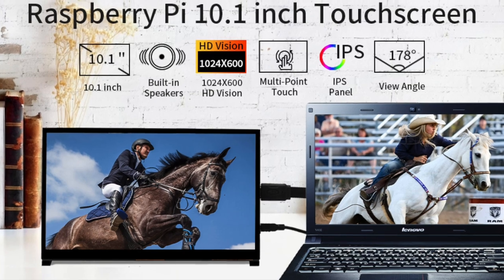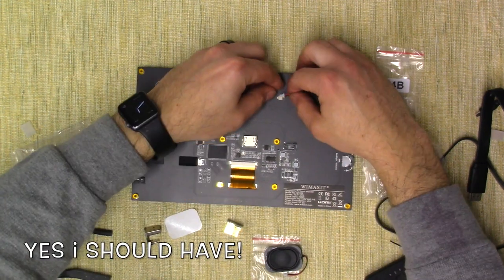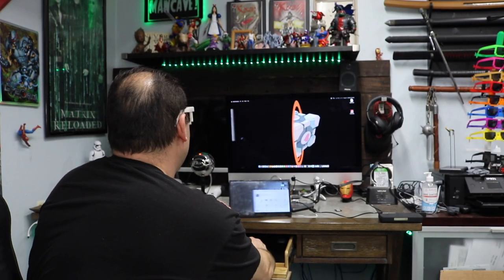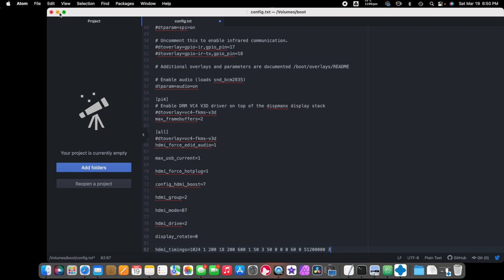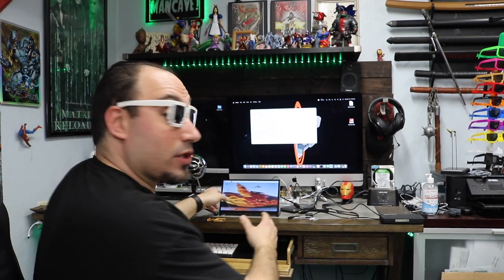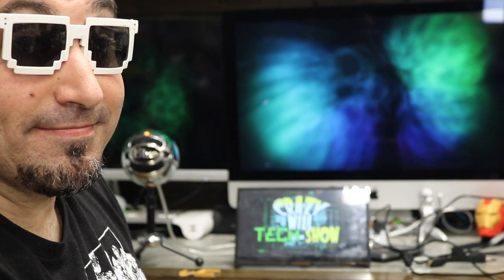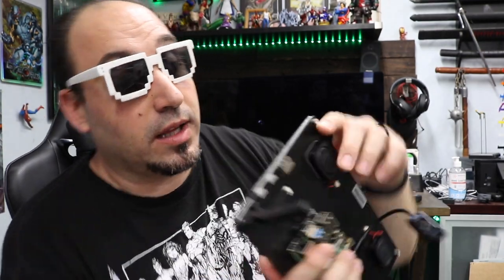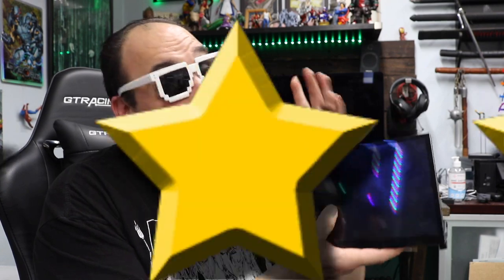Raspberry Pi 4 Touch Screen by WIMAXIT 10'' review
On this episode of Crazy Will Tech Show, we are going to take a look at the Raspberry Pi 4 Touch Screen by WIMAXIT. It’s a 10.1'' IPS 1024x 600 HD with 178 viewing angles and has built in speakers. WIMAXIT reached out to me and asked if I would review their 10'' touch screen with speakers. I have been dying to get a big touch screen for my raspberry pi 4 and it has speakers. Yes please! I've been playing with it for over two weeks now for this review. In this video I walk you through how to put it together, attach the raspberry pi to it and set up the SD card so the pi can use it. Then I'll tell you what i think. So let’s take look at Raspberry Pi 4 10.1'' Touch Screen by WIMAXIT.

Raspberry Pi 4 Touch Screen, WIMAXIT 10.1 Inch Portable Raspberry Pi IPS Screen 1024X600 IPS HDMI Monitor for Raspberry Pi 4 3 2 Zero B+ Model B Xbox PS4 iOS Windows 7/8/10

code
cd /
cd boot
ls
sudo nano config.txt

add # to dtoverlay=vc4-kms-v3d

and

hdmi_force_edid_audio=1
max_usb_current=1
hdmi_force_hotplug=1
config_hdmi_boost=7
hdmi_group=2
hdmi_mode=87
hdmi_drive=2
display_rotate=0
hdmi_timings=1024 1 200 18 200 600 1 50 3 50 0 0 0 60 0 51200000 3

adding touch keyboard
sudo apt install matchbox-keyboard